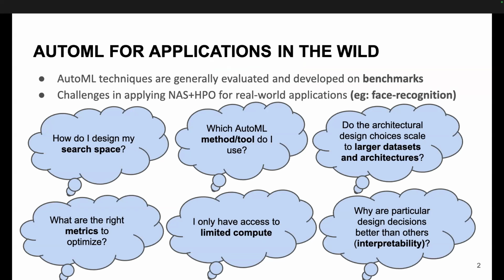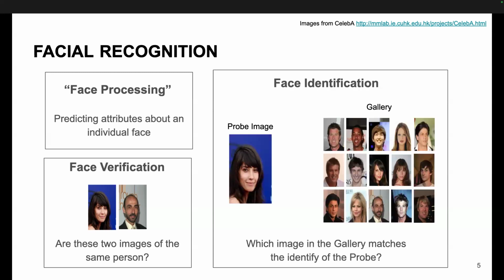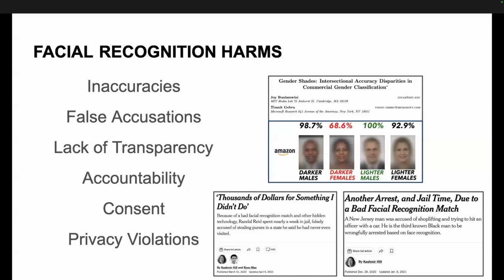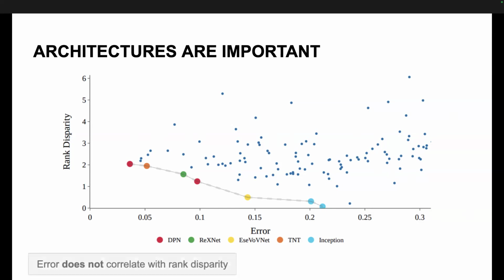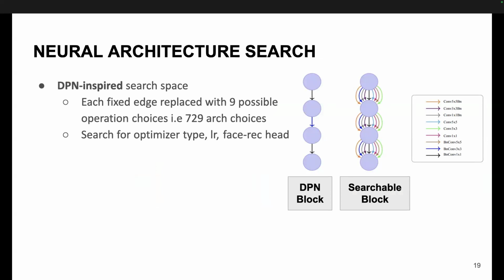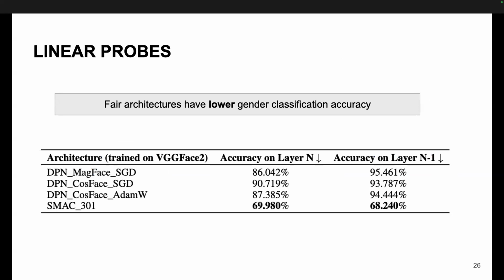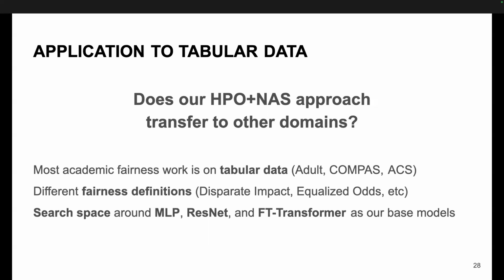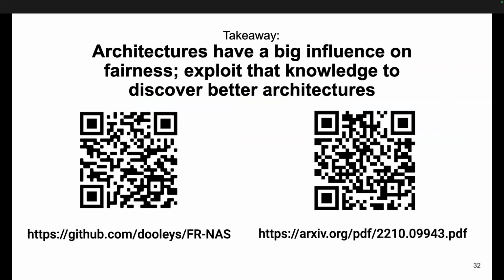Rhea Sukthanker and Samuel Dooley - Rethinking Bias Mitigation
Title: Rethinking Bias Mitigation: Fairer Architectures Make for Fairer Face-Recognition

Abstract:
Face recognition systems are widely deployed in safety-critical applications, in- cluding law enforcement, yet they exhibit bias across a range of socio-demographic dimensions, such as gender and race. Conventional wisdom dictates that model biases arise from biased training data. As a consequence, previous works on bias mitigation largely focused on pre-processing the training data, adding penalties to prevent bias from effecting the model during training, or post-processing predictions to debias them, yet these approaches have shown limited success on hard problems such as face recognition. In our work, we discover that biases are actually inherent to neural network architectures themselves. Following this reframing, we conduct the first neural architecture search for fairness, jointly with a search for hyperparameters. Our search outputs a suite of models which Pareto-dominate all other high-performance architectures and existing bias mitigation methods in terms of accuracy and fairness, often by large margins, on the two most widely used datasets for face identification, CelebA and VGGFace2. Furthermore, these models generalize to other datasets and sensitive attributes. Finally we show that these ideas of fairness through NAS+HPO carryover to tabular data.

Speaker: Rhea Sukthanker and Samuel Dooley